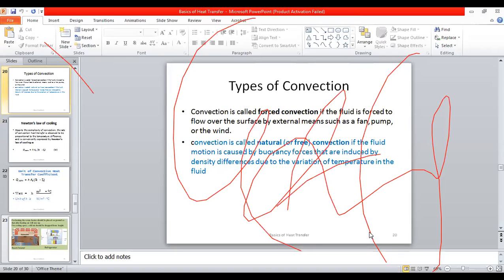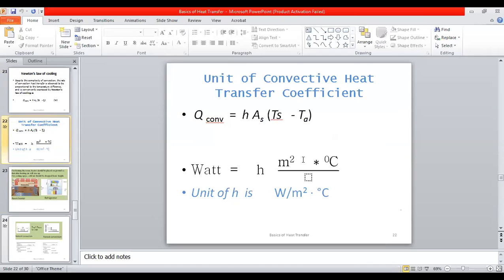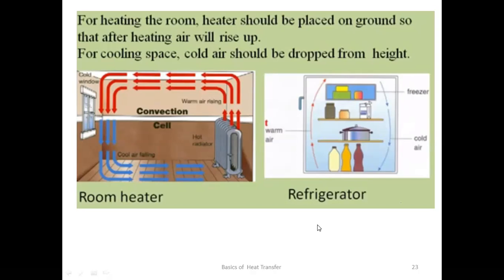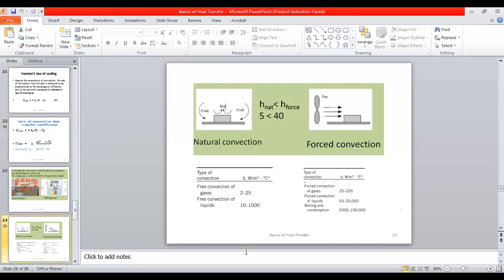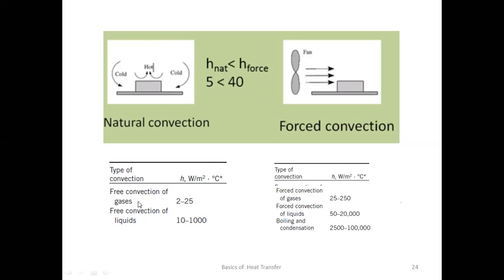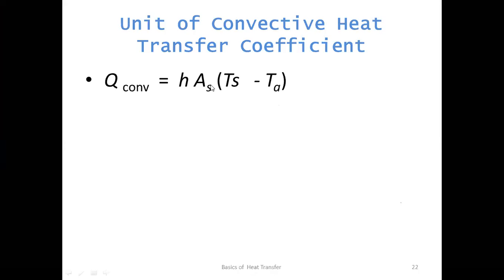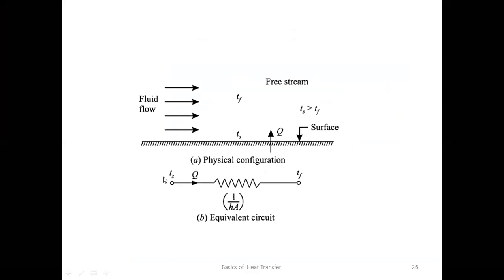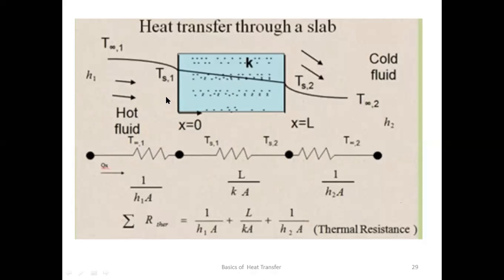Basics of Heat Transfer -Convection part 1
Alimoddin Shaikh TE Mechanical